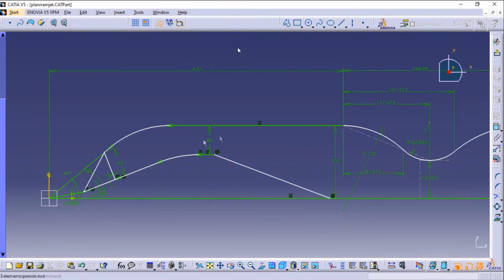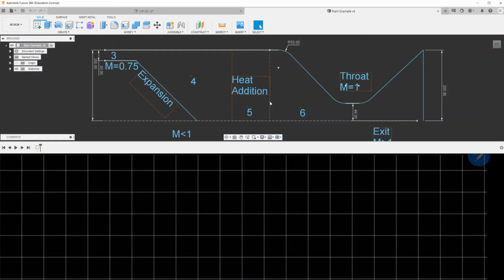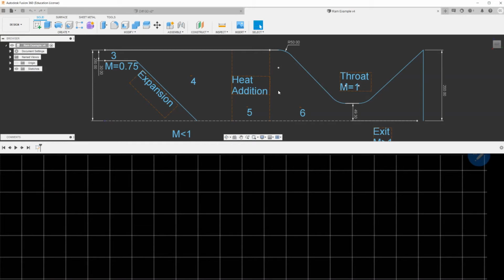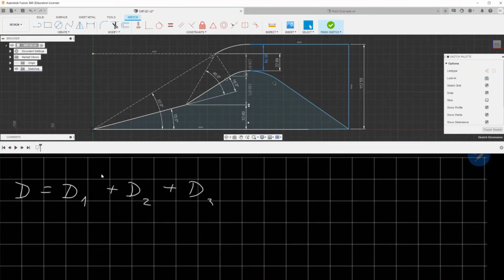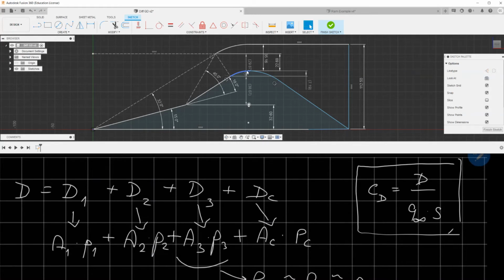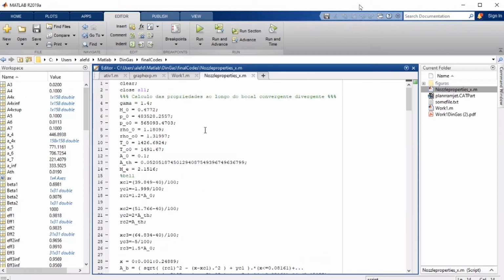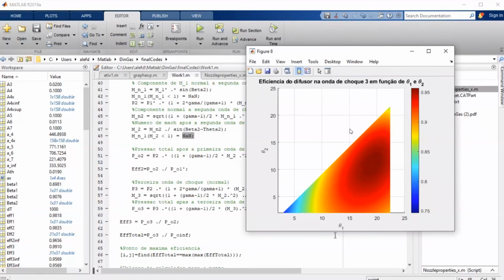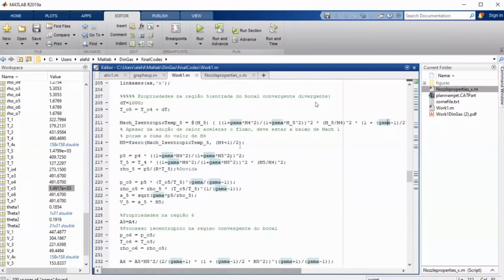Questionnaire on Gas Dynamics 14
Compressible Flow in a Variable-Area Duct
Sound channel overlapping happened due to the recording program error. Sorry!!!

0:00 Questions asking: thrust optimization, the optimal exit of the diffuser
3:14 Answer 1: from the point of view of the thrust optimization problem
3:45 Answer 2: the optimal exit of the diffuser and its relation with all the subsonic flow region
19:38 Drag calculation on a diffuser
28:51 Drag calculation on a diffuser: an additional question - pressure variation in a subsonic section
32:16 Application of the theorem of the average value to drag calculation
35:46 Matlab implementation of the Area-Mach number relation
41:40 Matlab implementation of a diffuser optimization algorithm
46:34 Matlab implementation of a heat addition algorithm in
49:01 How to evaluate maximum possible heat addition (dT)